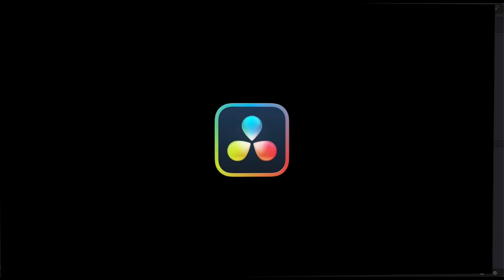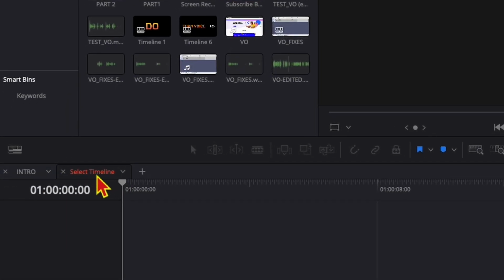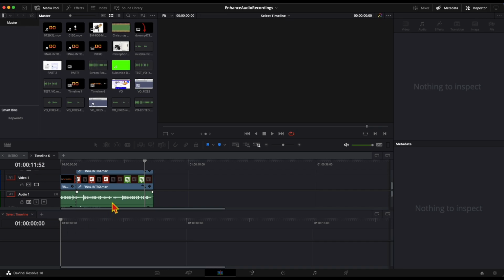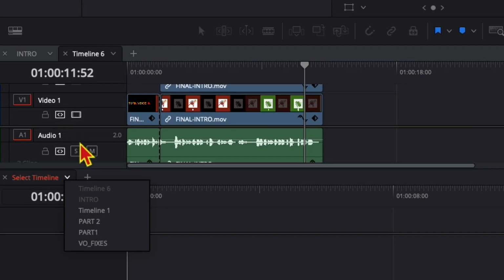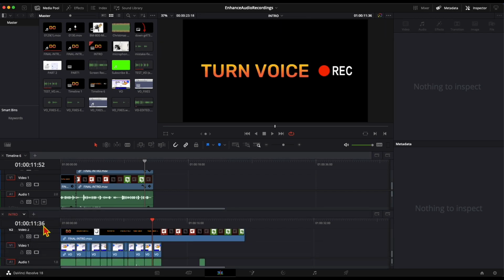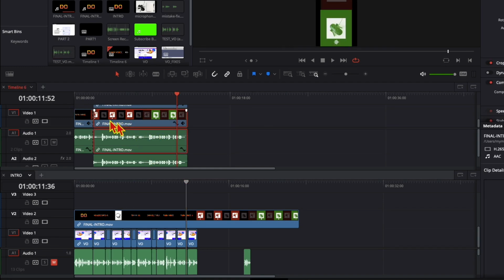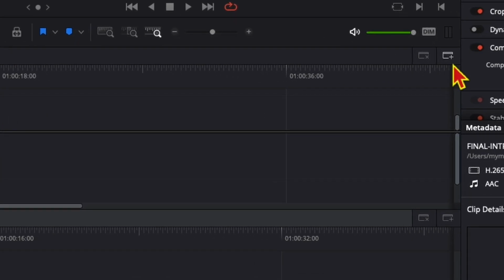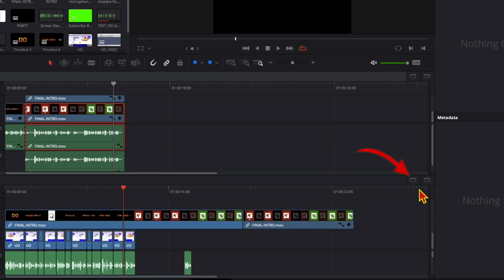SPEED UP Editing with Stacked Timelines in DaVinci Resolve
This will definitely speed up your editing in DaVinci Resolve.

If you already are familiar with timelines, your should already know that you can open multiple timelines horizontally. But, did you know that you can open timelines vertically as well?

This is possible using what is called stacked timelines in DaVinci Resolve.

You can open up to 3 vertical timeline viewers, and in each one you can open an individual timeline.

Finally, you can transfer as well as copy and paste elements from one timeline to another.

📹 You can find the video I used for this tutorial here 📹